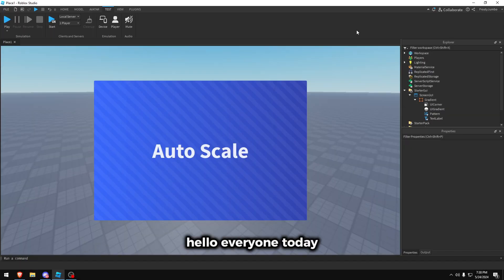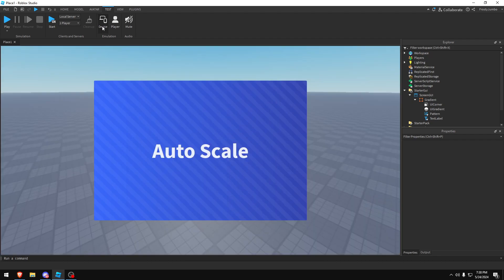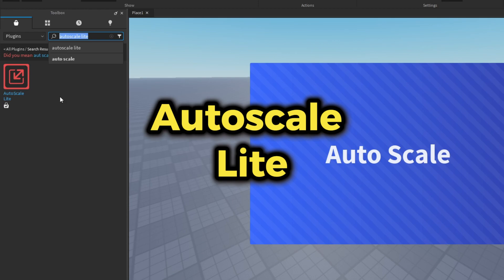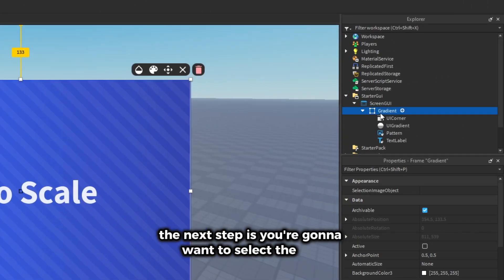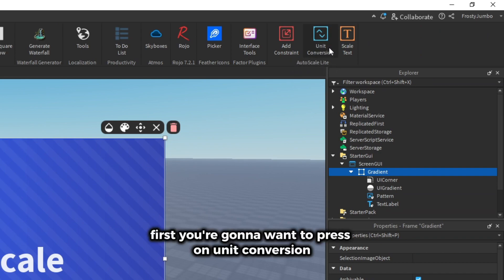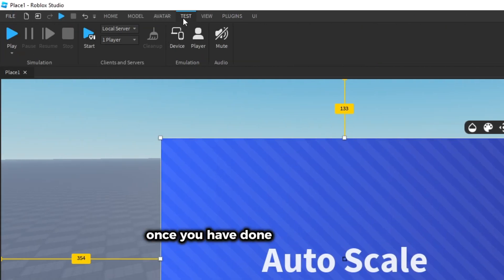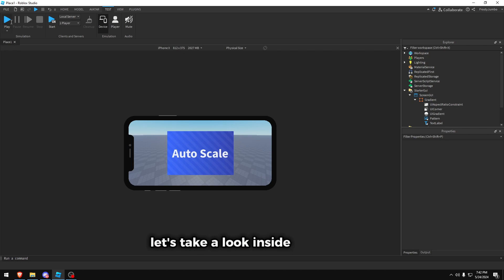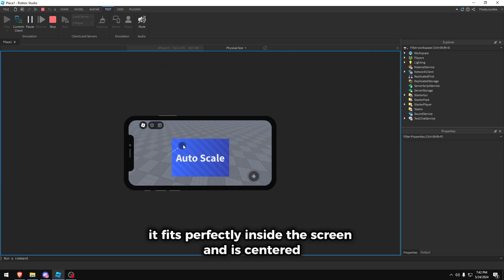How to SCALE GUI for ALL DEVICES! (Roblox Studio)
hi! if you don't have a GUI yet, you can take a look at my last video!

The Autoscale Lite extension is from ZacBytes!